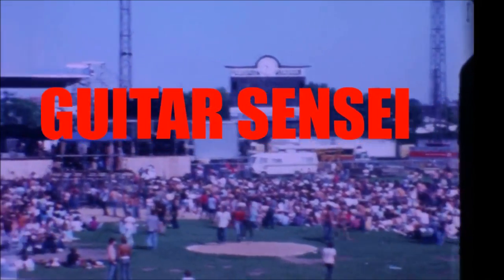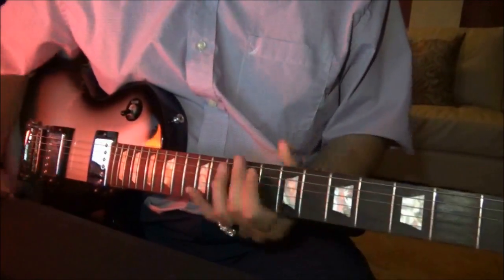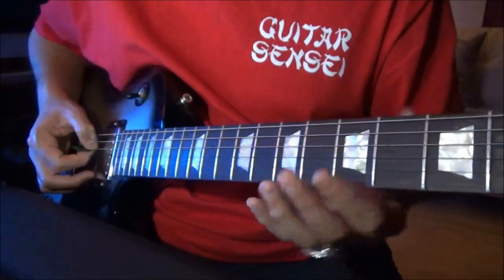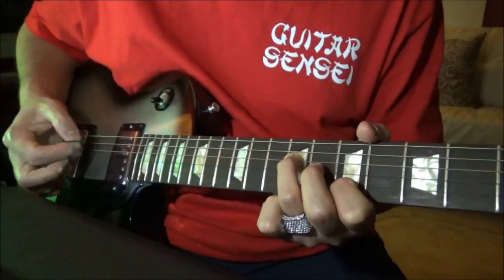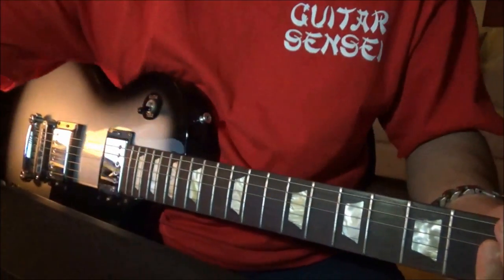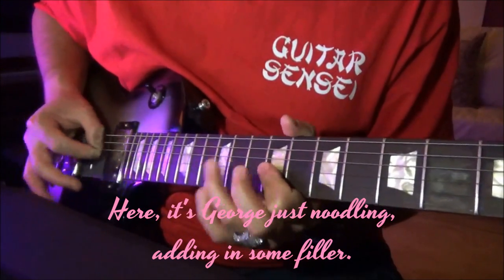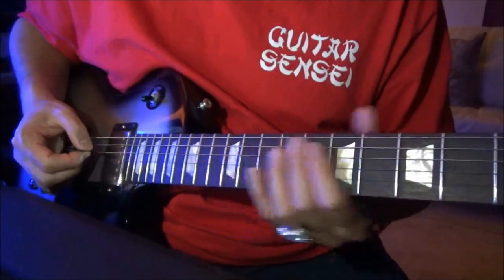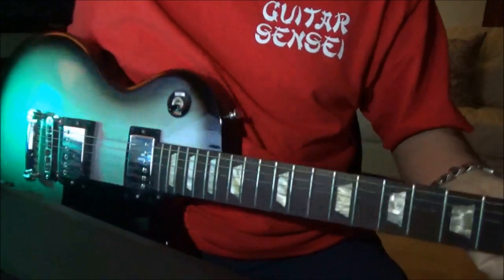George Lynch | REH Guitar Intro Lesson 1990 | Part 7